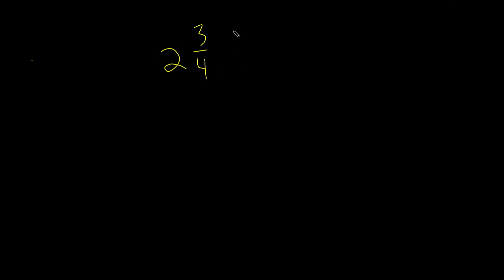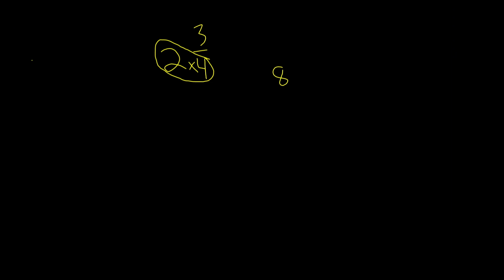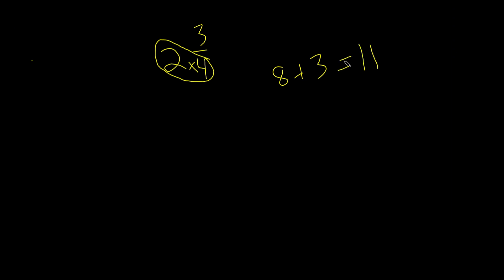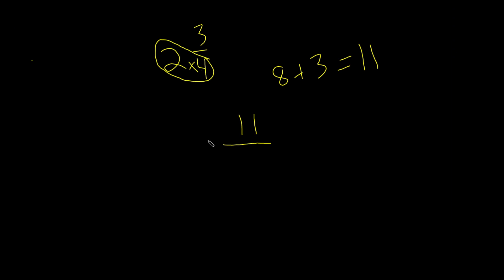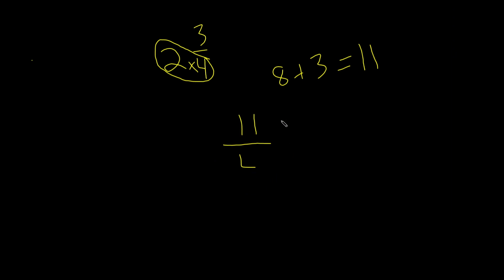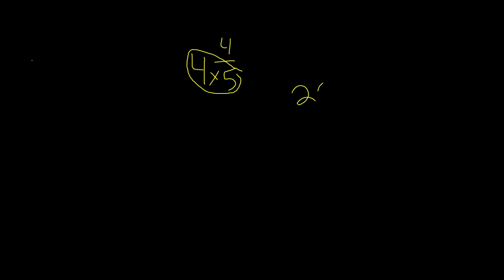Converting a Mixed Number into an Improper Fraction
In todays video, we will be teaching you how to convert a mixed number into an improper fraction.